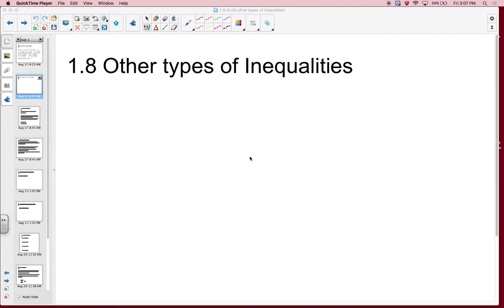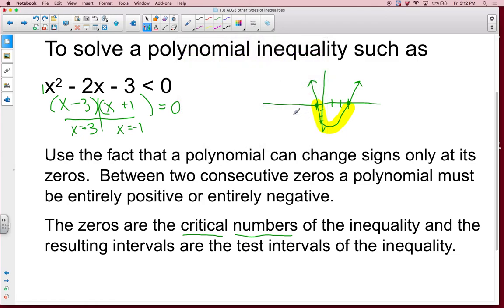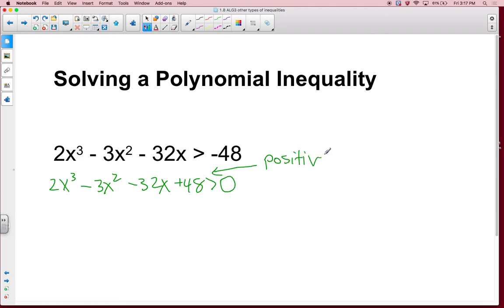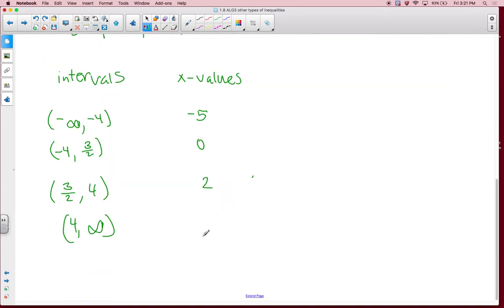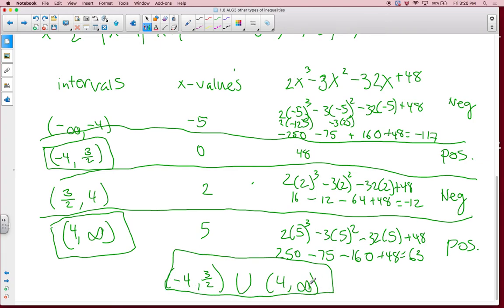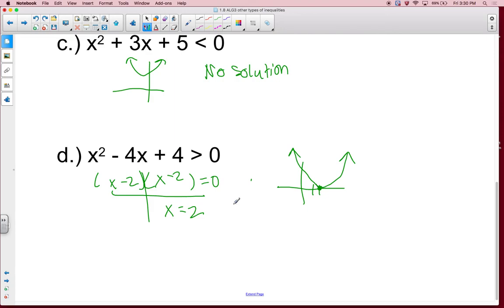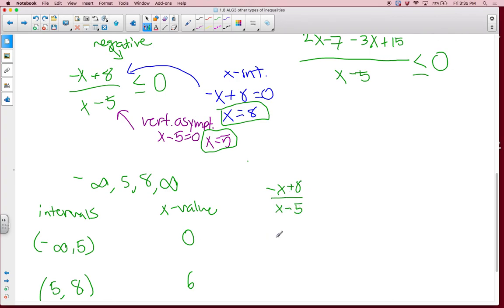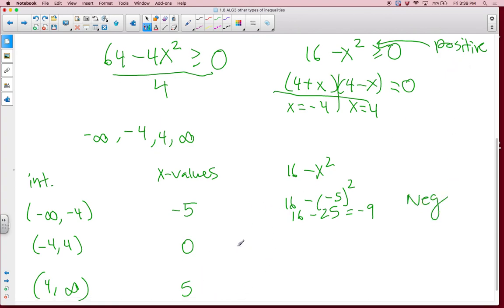1.8 ALG3 other types of inequalities